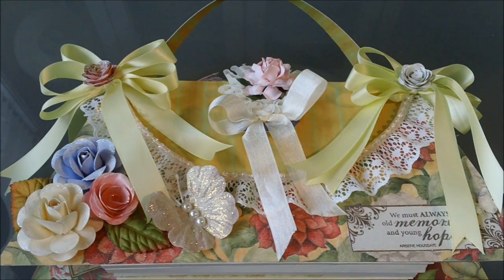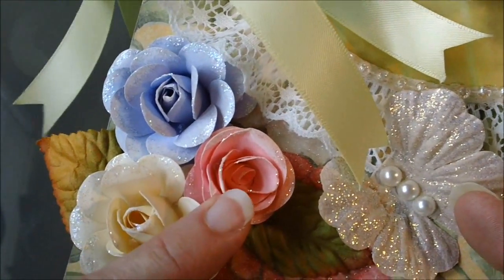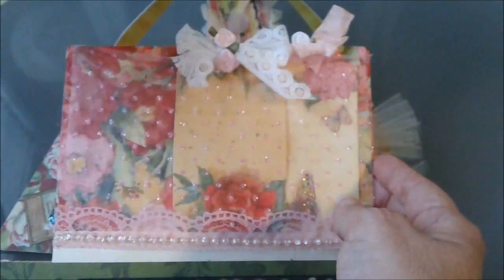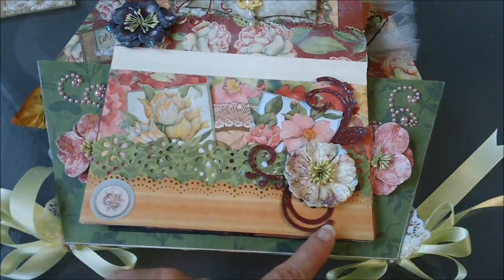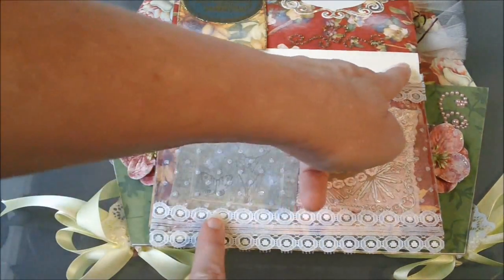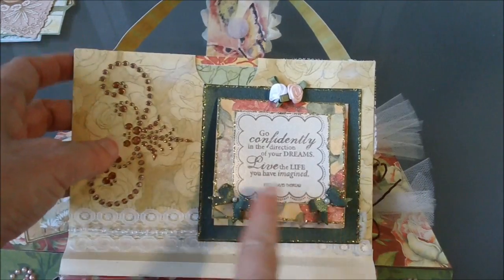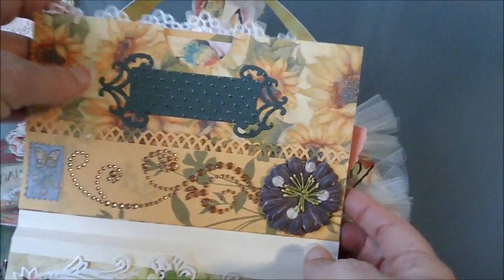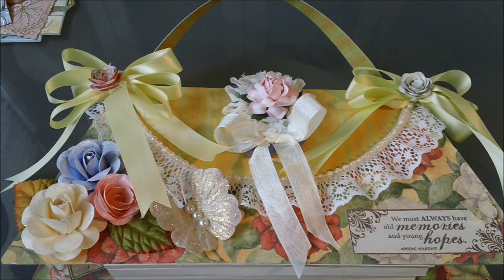Purse Mini Album - FOR SALE & Rose Flower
Purse Tutorial is:  Creativecafegirl

The link to purchase the purse mini album is

Envelope Tutorial is :  MyPassionFor Paper  If you have any questions please let me know!!